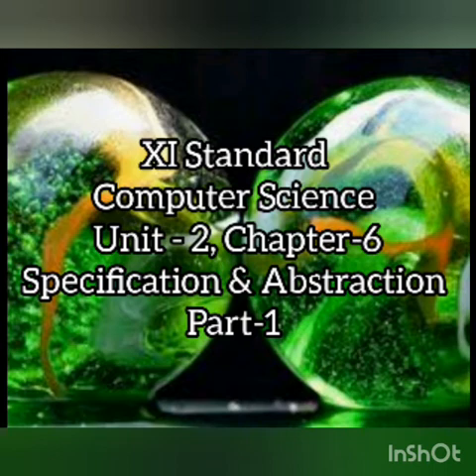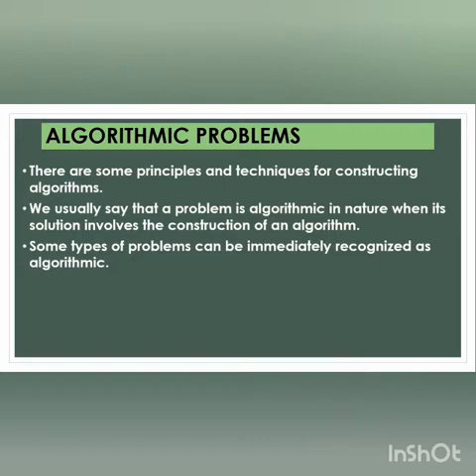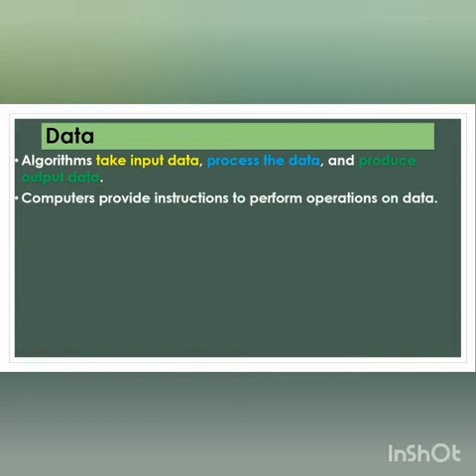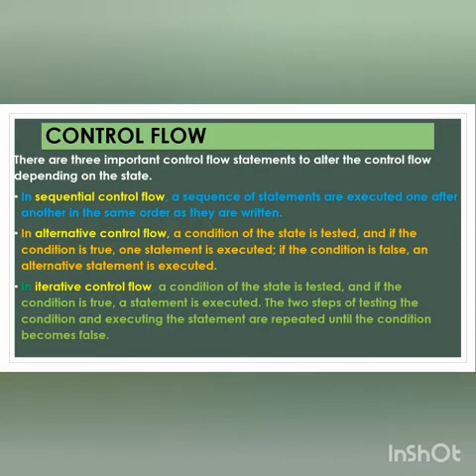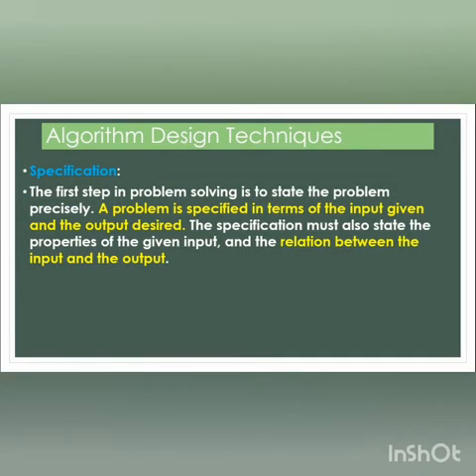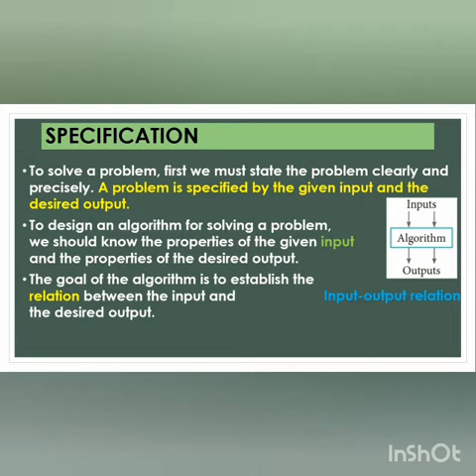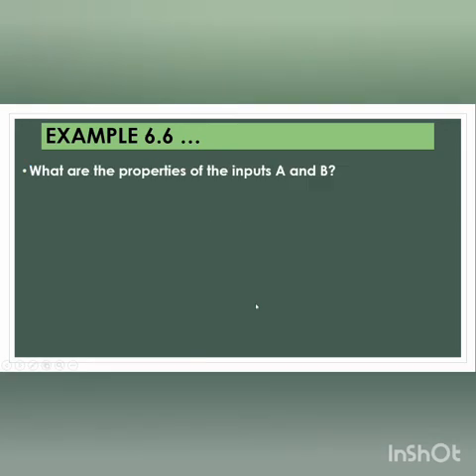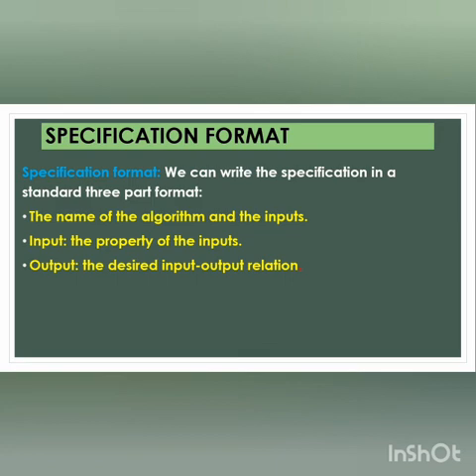Class 11 Computer Science Chapter-6 Specification and Abstraction (Part-1)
The students can understand the concepts of an Algorithm, Algorithmic Problems, Building blocks of algorithms, Algorithm design techniques and Specification.